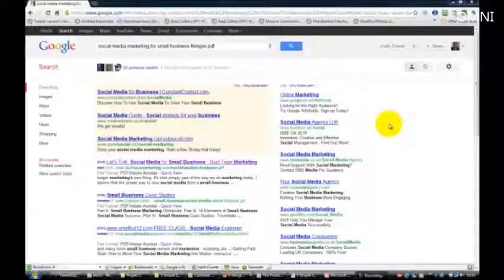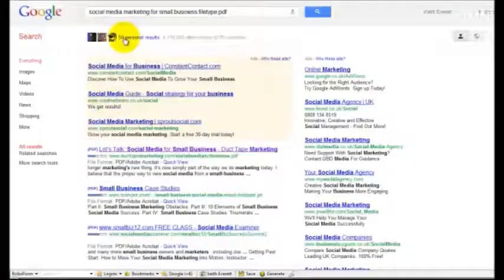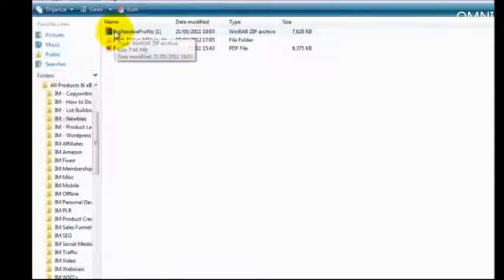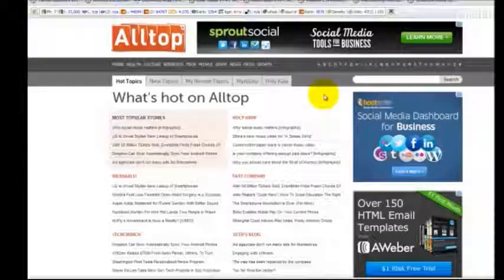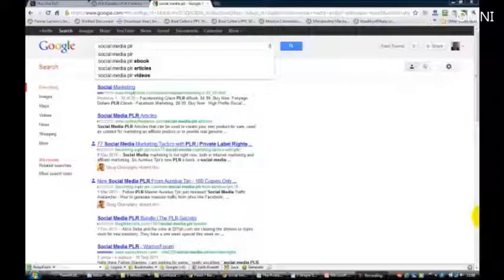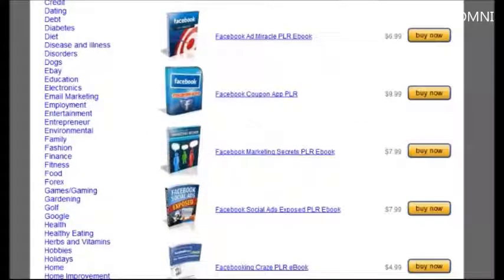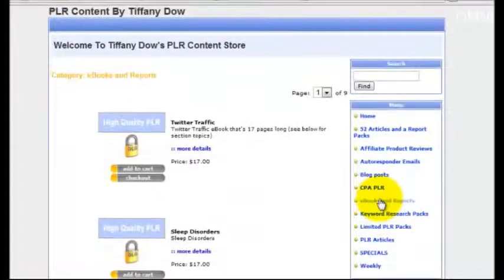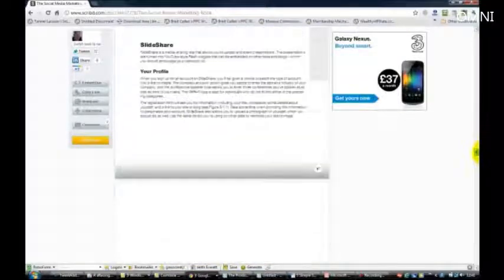Information Product Creation V-3-Where to Get a Never Ending Stream of Content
Great video on Information Product Creation V3   Where to Get a Never Ending Stream of Content